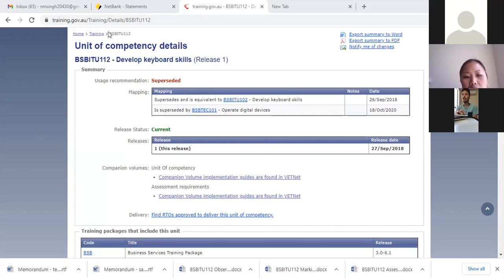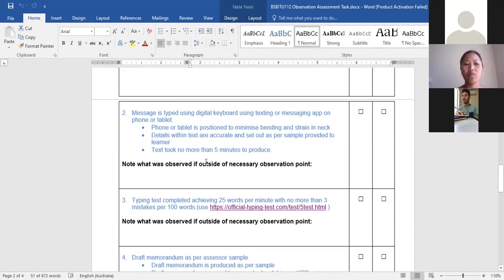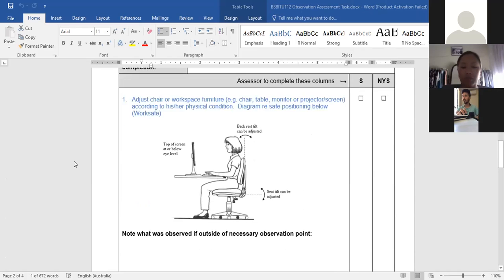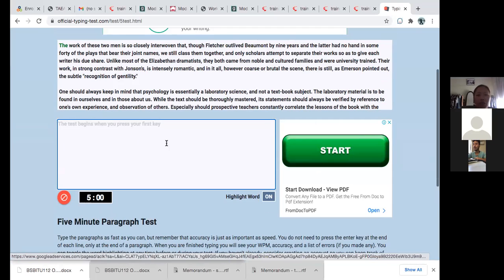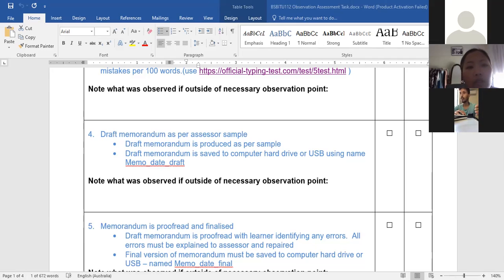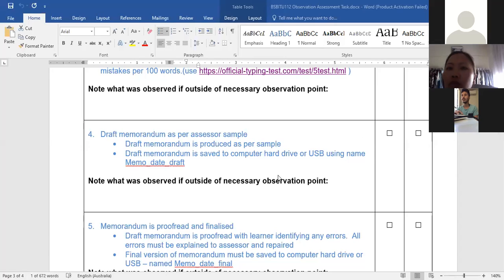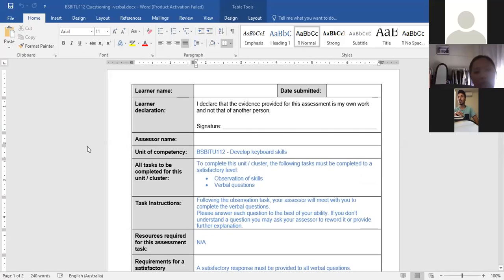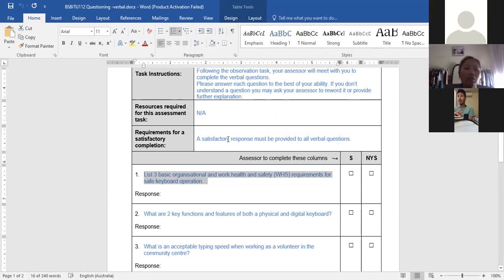assessment with rien part 1